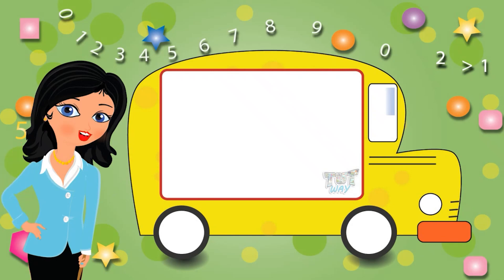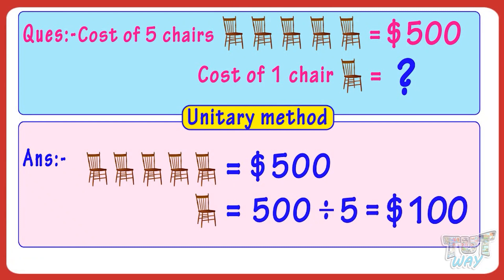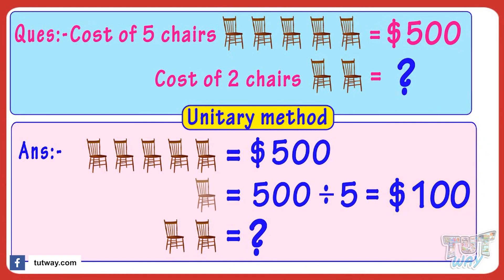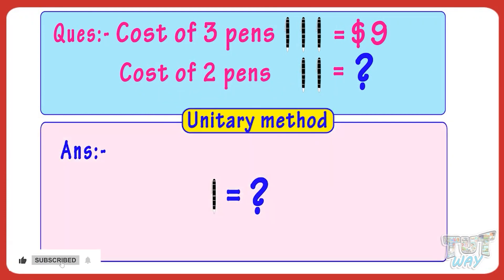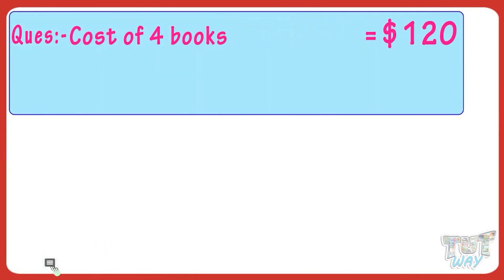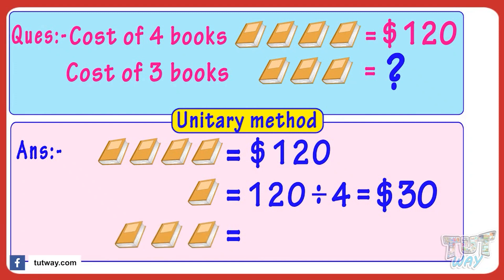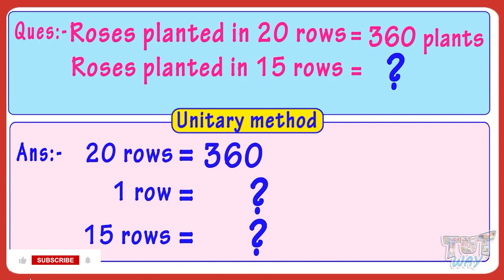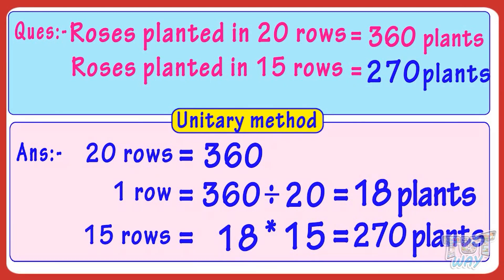Unitary Method | What is the Unitary Method? | Unitary Method (Types, Formula & Problems) | Math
Unitary Method
This educational video explains about Fractions. This will help them a lot in their daily routine.
Unitary Method
Unitary Method concept
Unitary Method Examples
Unitary Method Explain